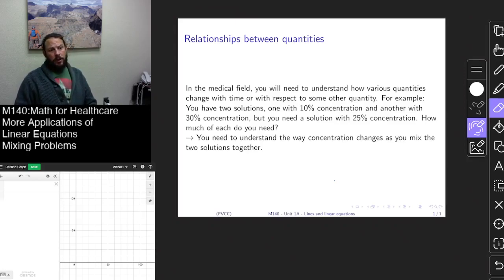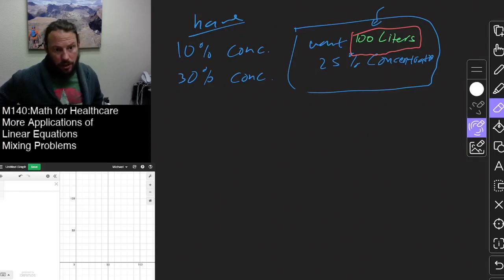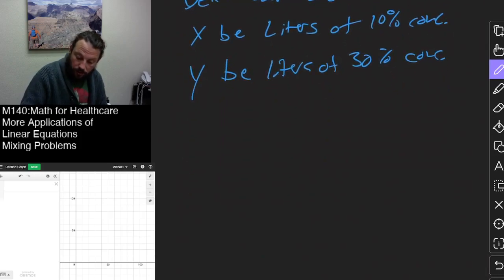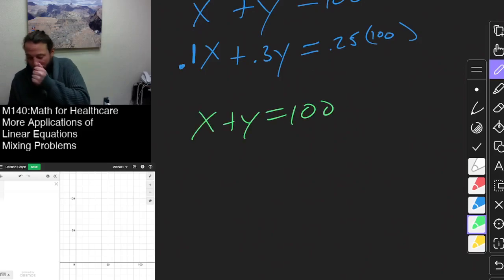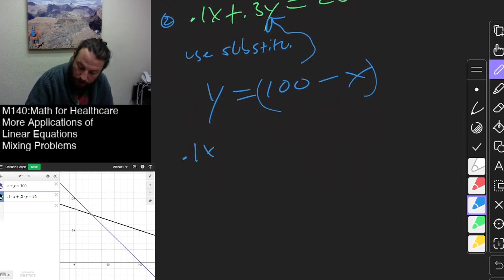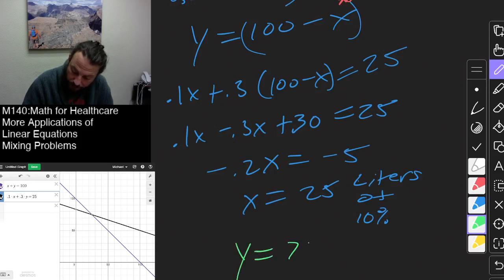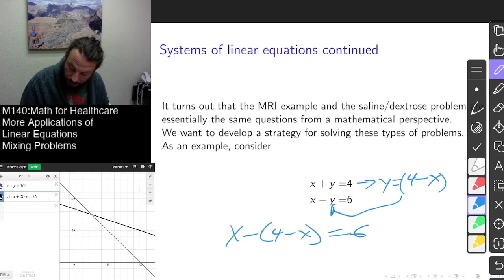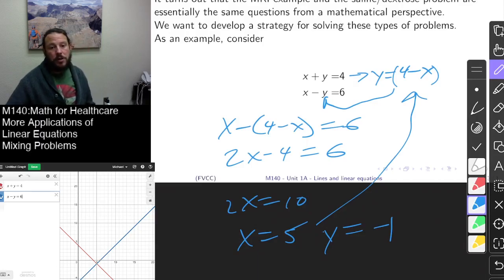More Applications of Linear Equations